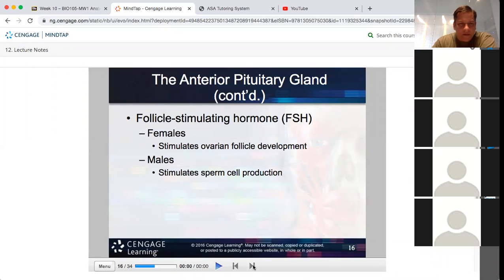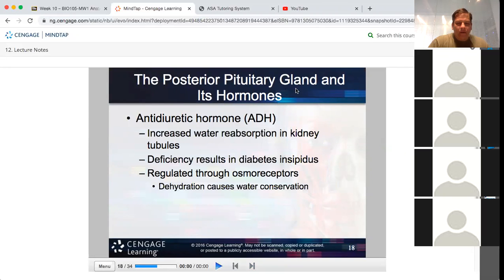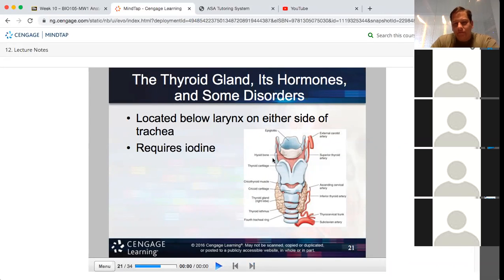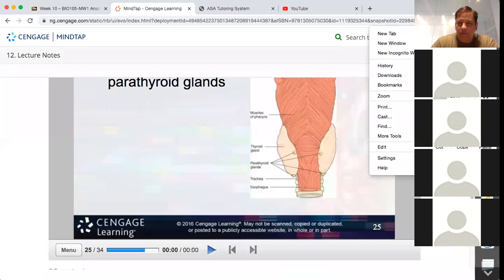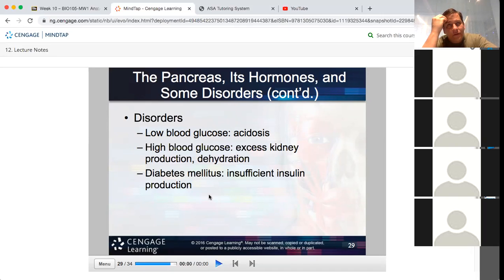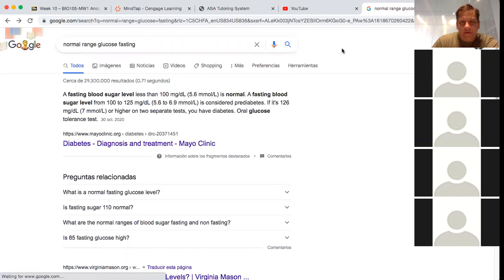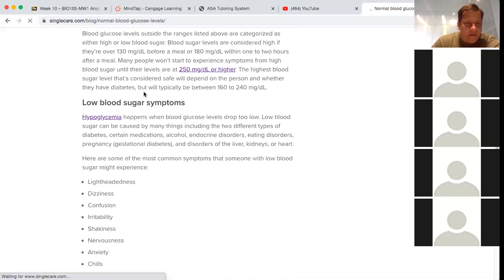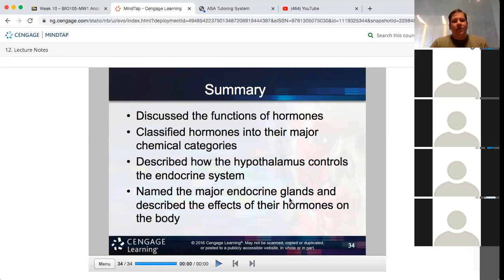Endocrine system - Anatomy & Physiology - part 2